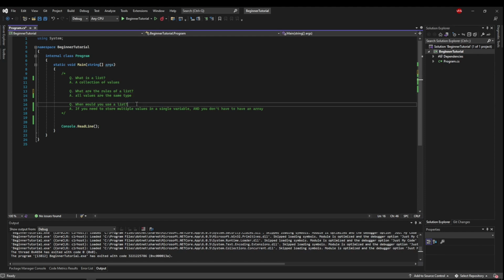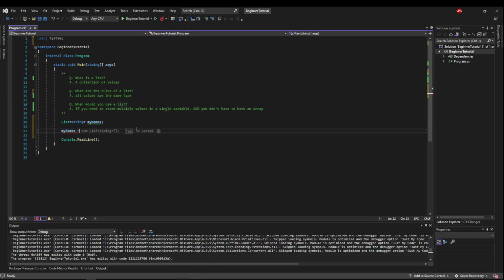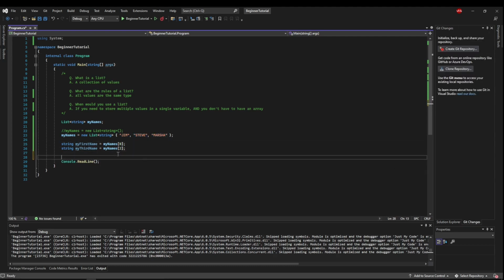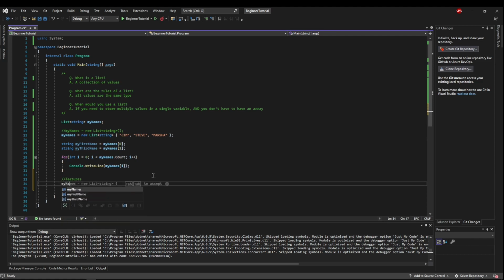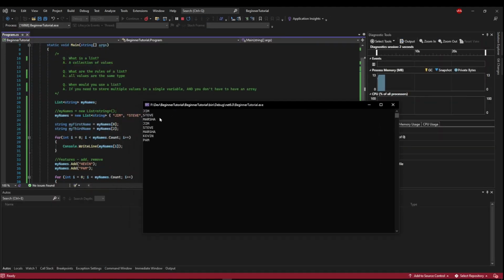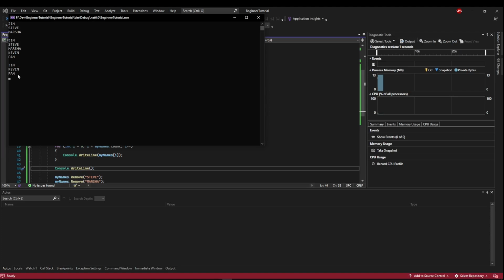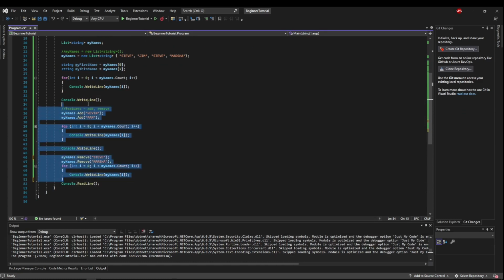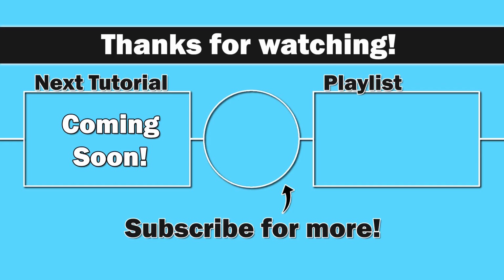C# Tutorial for Beginners #13 - Lists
Becoming familiar with Lists, an easier alternative to arrays, and some of the functions that come along with them!

Chapters:
0:00 Introduction
0:05 Description and Rules
0:51 Creating a List
1:49 Using the Data (Indexing)
2:16 Iteration
3:00 Adding
4:31 Removing
5:48 Clearing
7:02 Wrap up